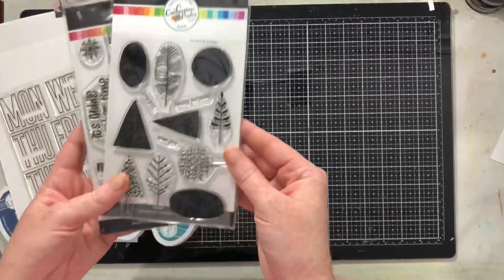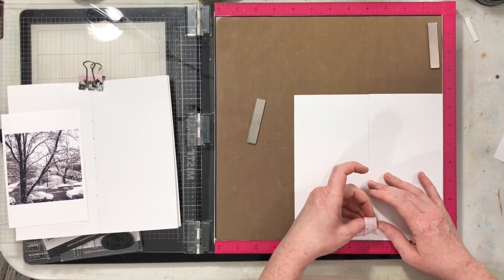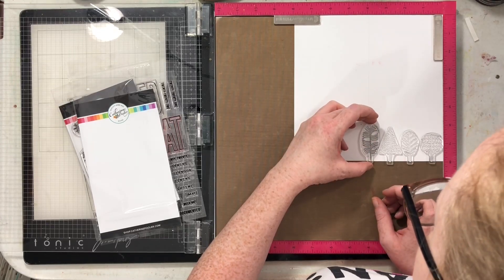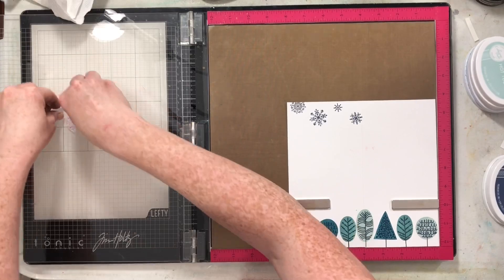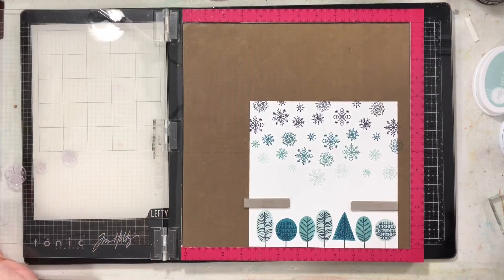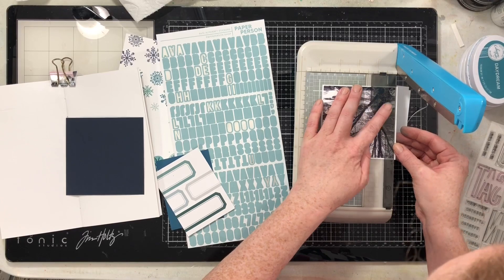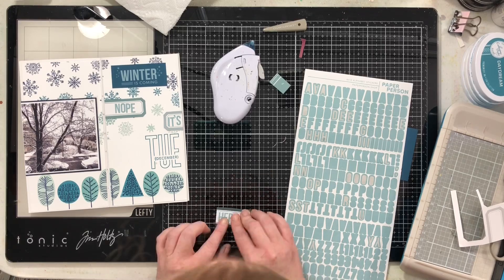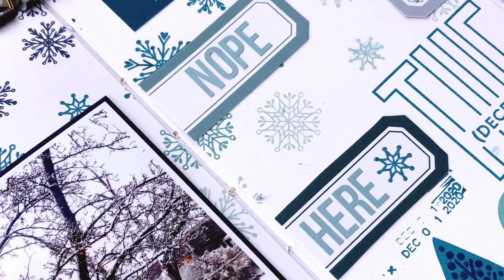Traveler’s Notebook Process #91- Winter Is Coming (Stamping For Scrapbookers)